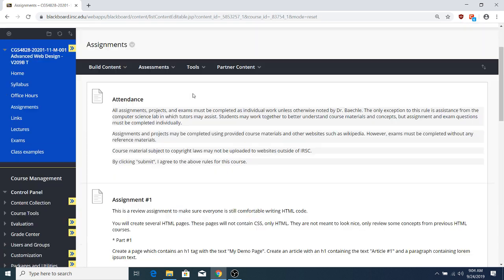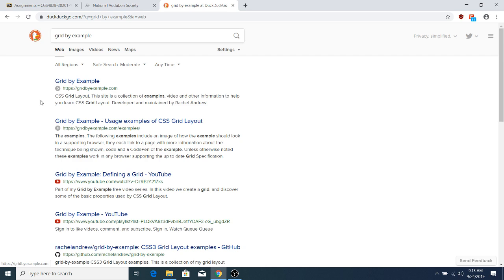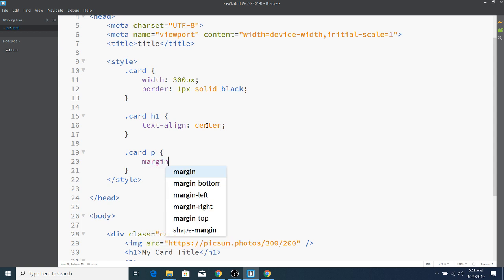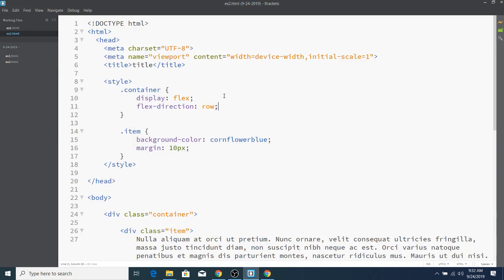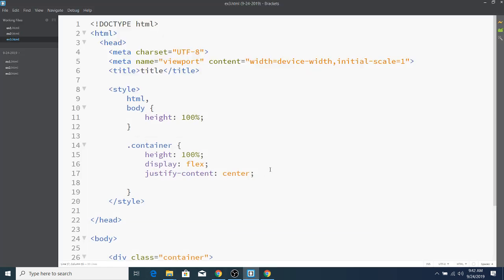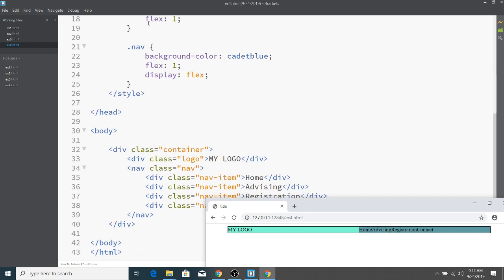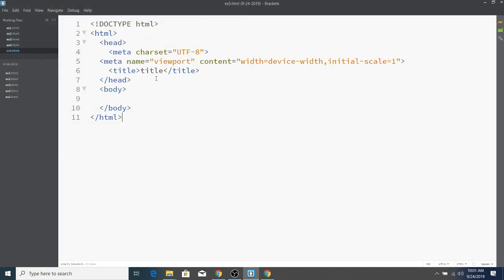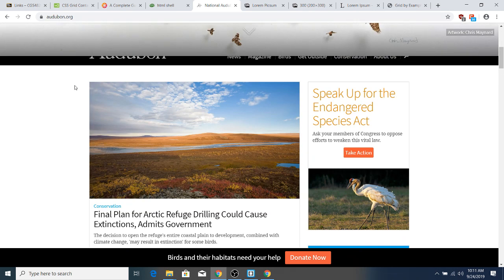Fall 2019 CGS4828 9-24-2019